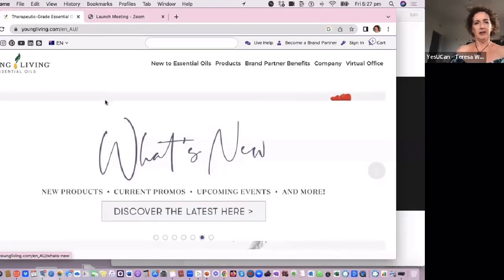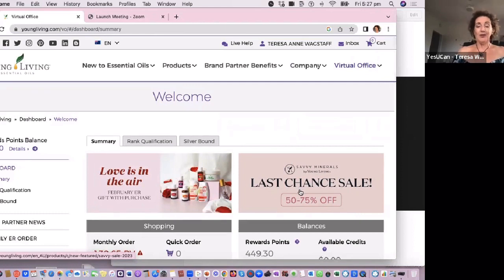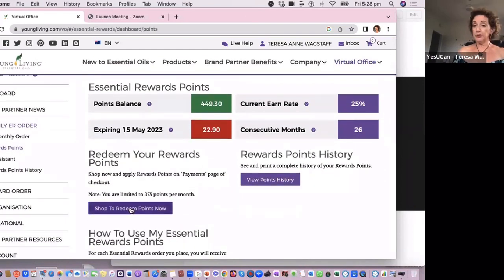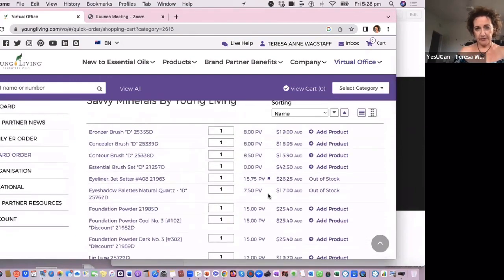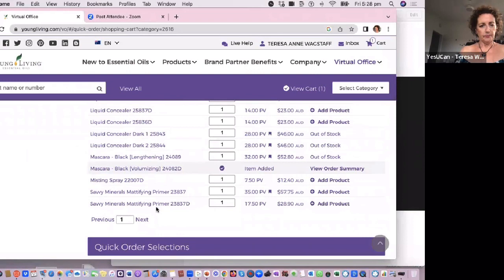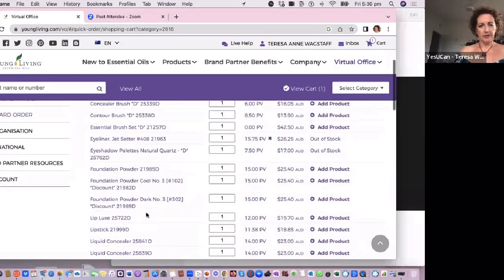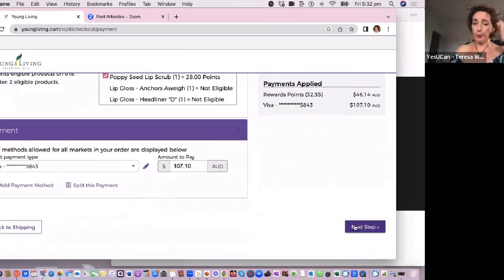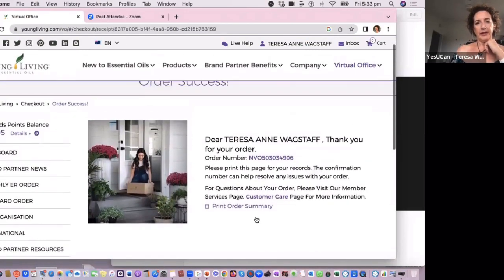How I Get FREE Stuff from Young Living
Have you ever wondered how you can get even more products for free with Young Living then take a look at this video.

It certainly isn't the best video in the world but you might get the idea of how I do it.